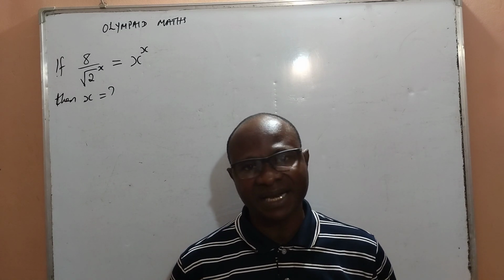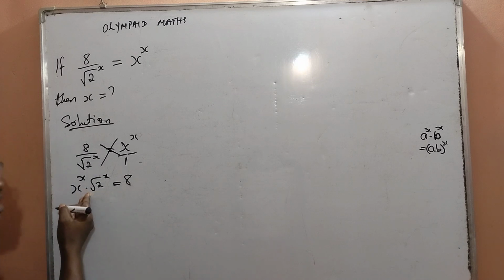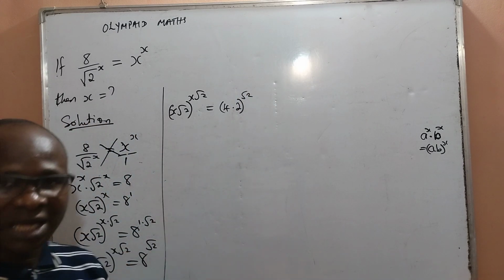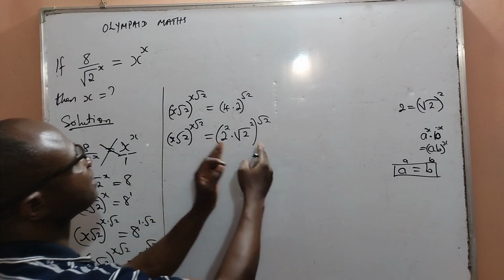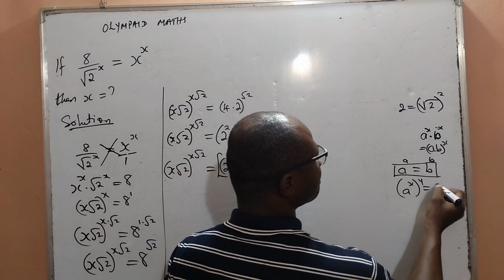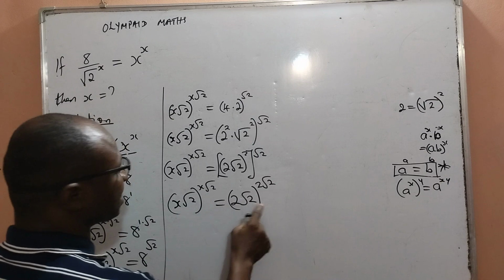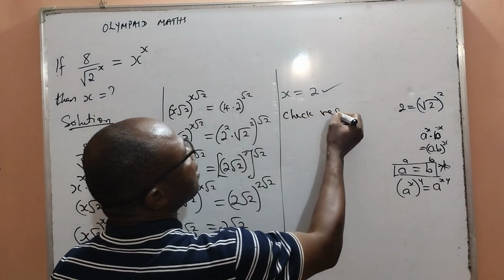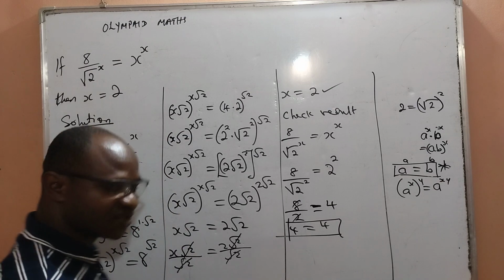Nice Olympiad Mathematics Question | Apply This Simple Trick | If 8/(√2)^x = x^x, then X=?